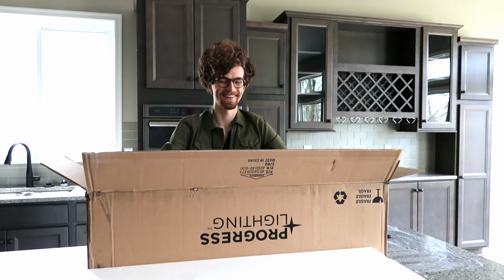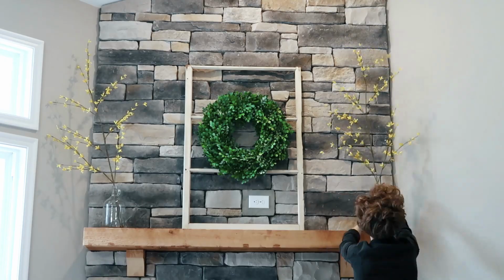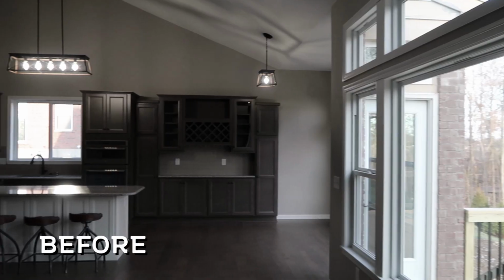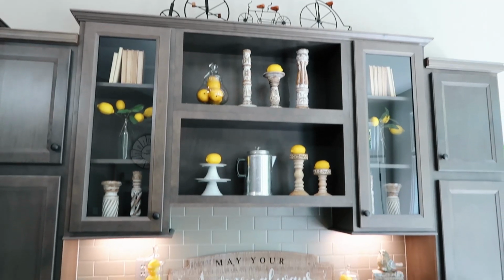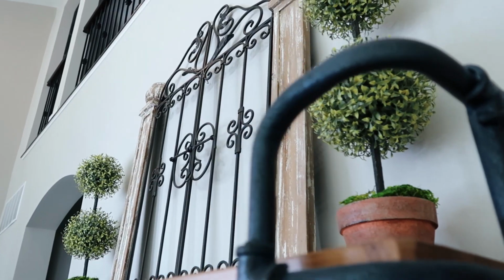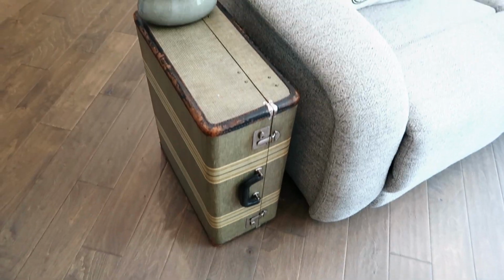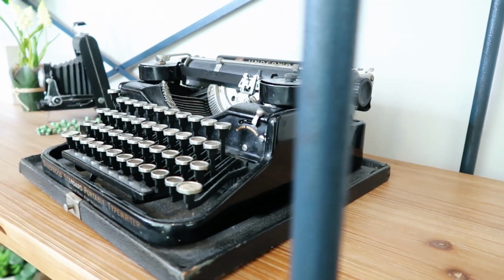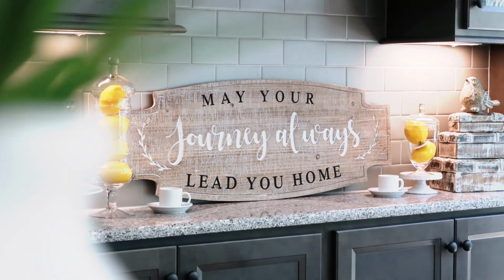THE BIG REVEAL - FINISHED RESULTS FROM HOUSE DESIGN!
IT'S HERE!! many of you have been following my house design series from the beginning & i'm so excited to share the finished results with you! ✨